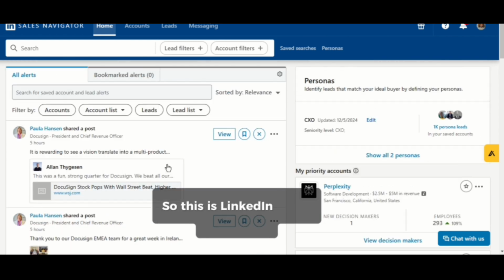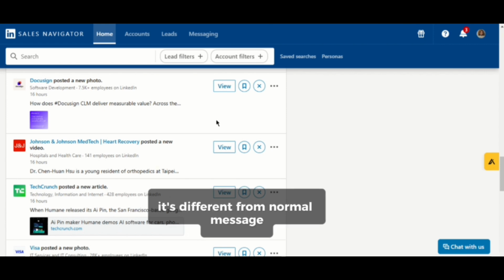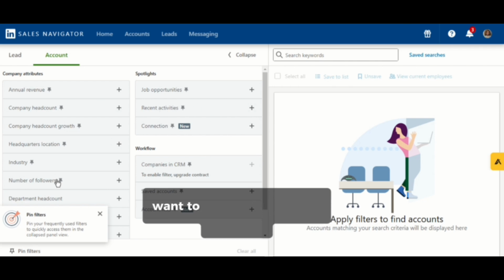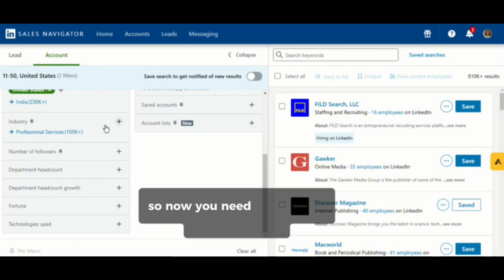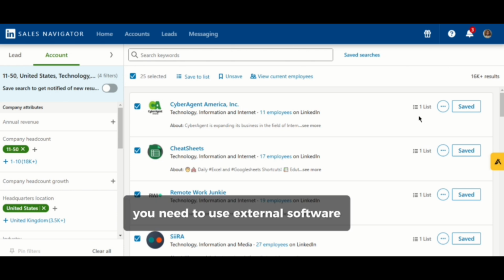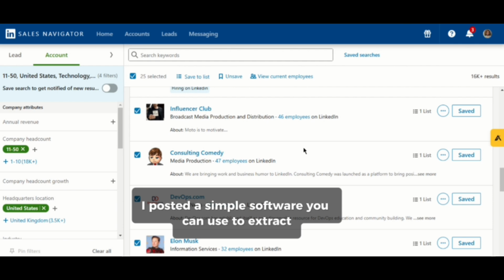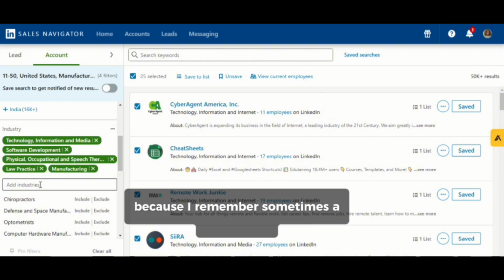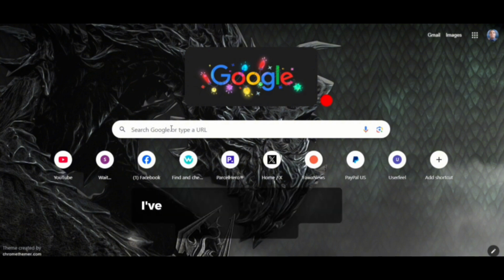Everything You Need To Know About LinkedIn Sales Navigator | CRM | LEAD GENERATION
This video explains more about the LinkedIn Sales Navigator, also There are some pieces of information I shared you can use to reach out to leads and prospective clients.